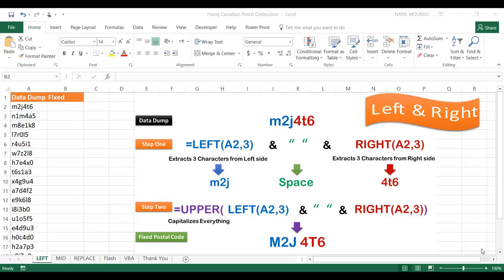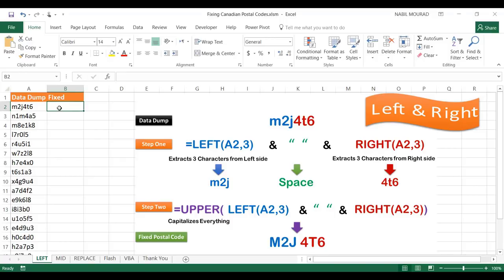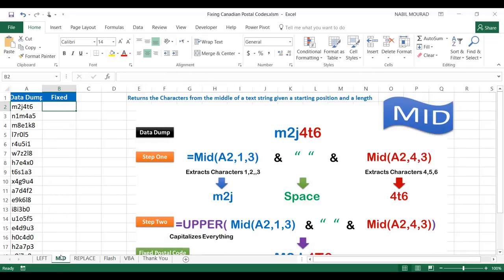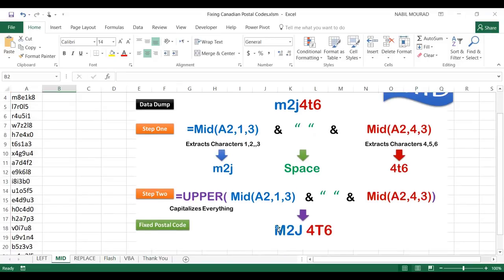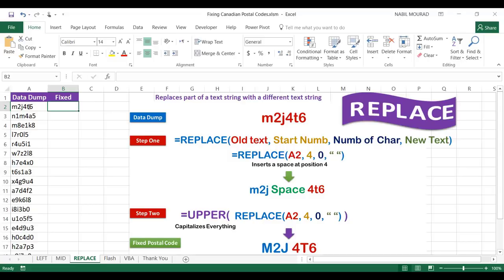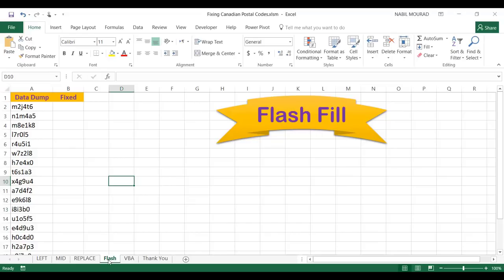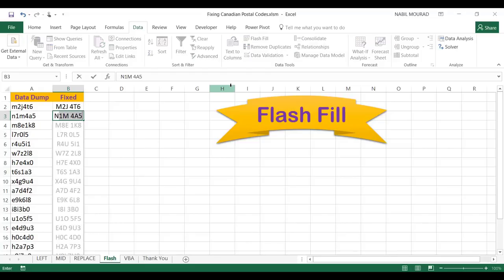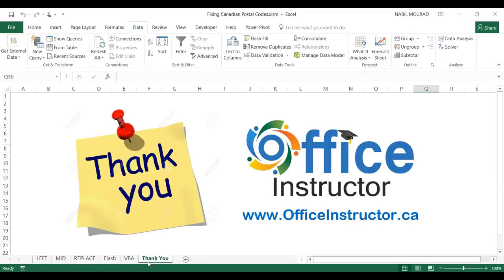5 Methods for fixing Canadian Postal Codes in Excel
Canadian Postal codes consist of characters and numbers in upper case with a space in between. In this tutorial I'll show you 5 methods for fixing a long list of Canadian Postal codes: Functions, Tool or VBA

Here is the VBA Code I used
It consists of a  function and a Subroutine  that calls the Function:

Sub FixPostalCode()
'Declaring a variable for looping and another one to store a reference to the range to fix
Dim SingleCell As Range
Dim MyPostalCodes As Range
Set MyPostalCodes = Application.InputBox("Please Select the Range of Postal Codes to Fix", , , , , , , 8)
'Looping over each Postal Code in the range to evaluate its structure then Fix it
    For Each SingleCell In MyPostalCodes
        If Len(SingleCell.Text) = 6 And _
            IsAlpha(Mid(SingleCell.Text, 1, 1)) = True And _
            IsAlpha(Mid(SingleCell.Text, 3, 1)) = True And _
            IsAlpha(Mid(SingleCell.Text, 5, 1)) = True And _
            IsNumeric(Mid(SingleCell.Text, 2, 1)) = True And _
            IsNumeric(Mid(SingleCell.Text, 4, 1)) = True And _
            IsNumeric(Mid(SingleCell.Text, 6, 1)) = True Then
                SingleCell = Left(SingleCell, 3) & " " & Right(SingleCell, 3)
                SingleCell = UCase(SingleCell)
        Else
            MsgBox "Invalid Postal Code.", vbCritical, "Join Now: FaceBook.com/OfficeInstructor"
                Exit Sub
        End If
    Next SingleCell
    MsgBox MyPostalCodes.Count & " Postal Codes Have been Fixed", vbInformation, "Join Now: FaceBook.com/OfficeInstructor"
End Sub

Function in the first comment